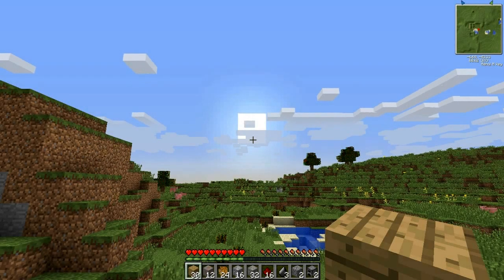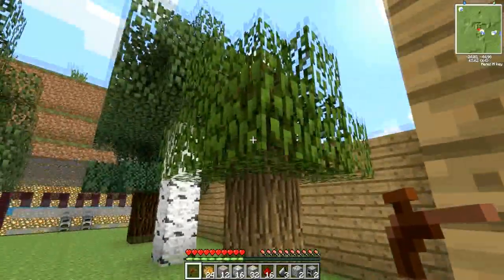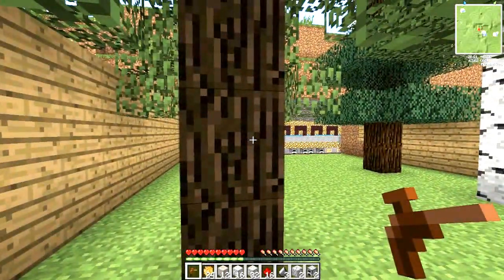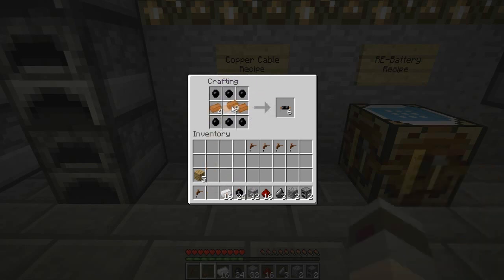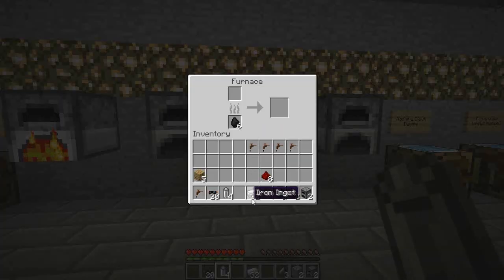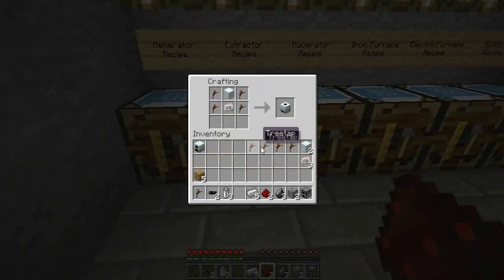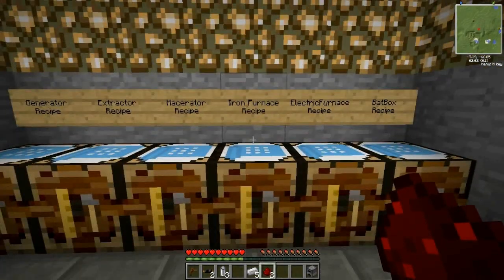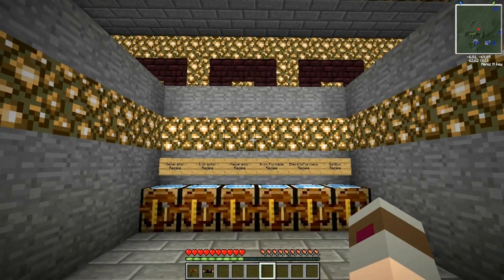Technic Pack Tutorial 1 IC2 Machines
In this episode of my Technic Tutorial, I show You how to craft the basic machines and components in Industrialcraft 2.